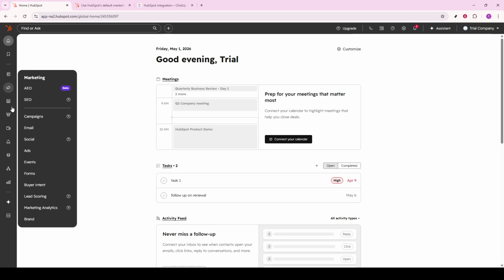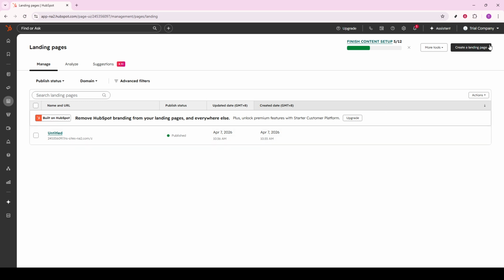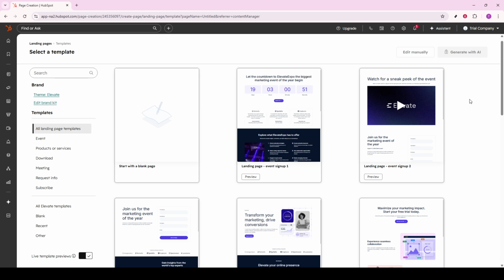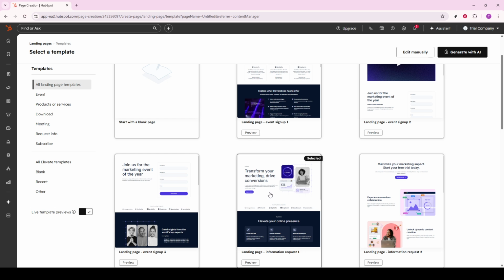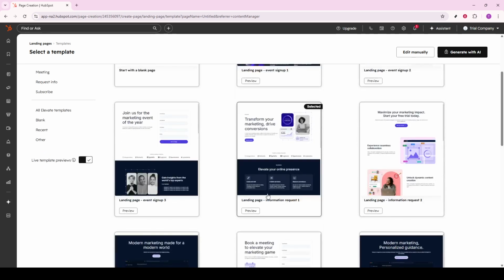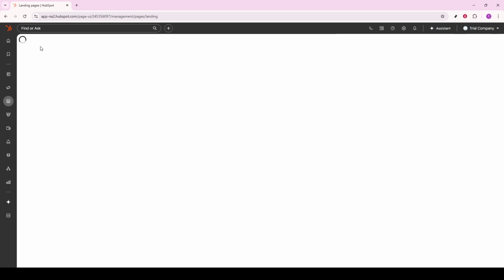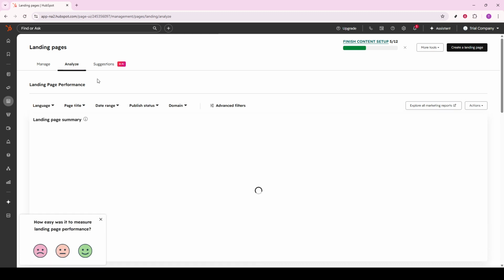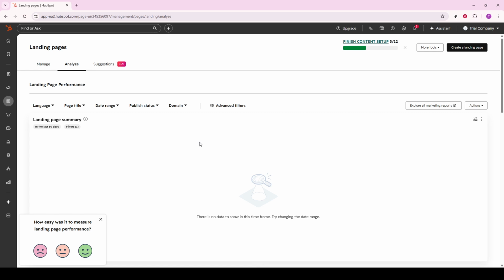How To Create And Manage Landing Pages In HubSpot CRM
In this video, I show you exactly How To Create And Manage Landing Pages In HubSpot CRM | 2026 | Step-By-Step.

Want to learn how to build high-converting landing pages that turn 2026 visitors into leads? 🚀
In this step-by-step tutorial, I’ll walk you through the entire process of using the HubSpot drag-and-drop editor, leveraging the new Breeze AI for page generation, and optimizing your pages for 2026 search standards—even if you're a complete beginner.

Whether you're launching a new product, offering a 2026 lead magnet, or building a webinar registration page, this guide will help you get live fast and professionally.

💡 What you’ll learn in this video:

✓ Creating Your Page: How to navigate to Content to Landing Pages and choose between templates or the 2026 Breeze AI Website Generator.
✓ Drag-and-Drop Editing: How to customize your 2026 layout, add modules, and ensure your branding is 100% consistent.
✓ Breeze AI Integration: How to use 2026 AI tools to instantly generate copy, images, and meta descriptions based on your ICP.
✓ Form Optimization: How to embed HubSpot forms and use 2026 "Smart Fields" to reduce friction and boost conversions.
✓ SEO & Settings: How to use the 2026 "Optimize" sidebar to fix SEO recommendations and set up your tracking URL slugs.
✓ A/B Testing & Analytics: How to run 2026 AI-powered tests to compare versions and track your influenced revenue in the CRM.

This tutorial is perfect for:
✔ Beginners in digital marketing and HubSpot
✔ Virtual Assistants managing lead generation campaigns
✔ Small Business Owners looking to scale in 2026
✔ Anyone looking for a professional, high-converting web presence

🔥 By the end of this video, you’ll have a professional HubSpot landing page that’s fully optimized for 2026 and ready to capture leads!